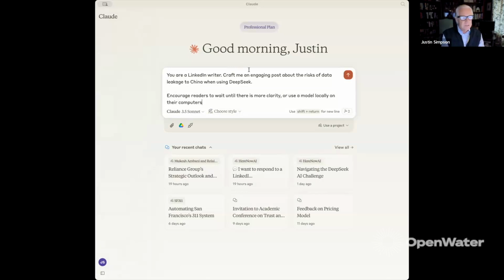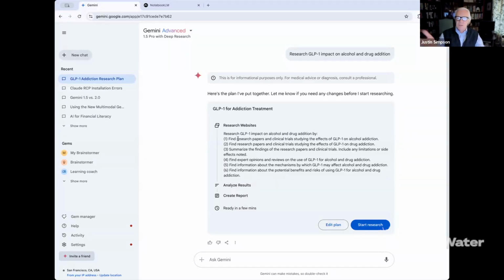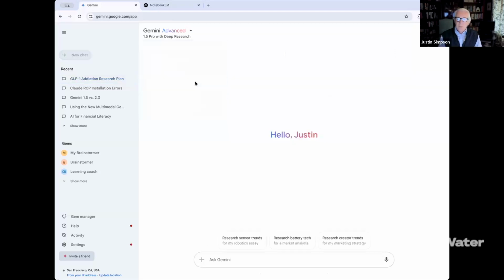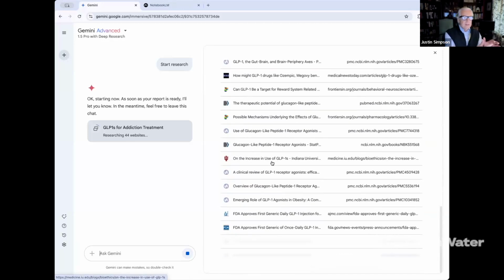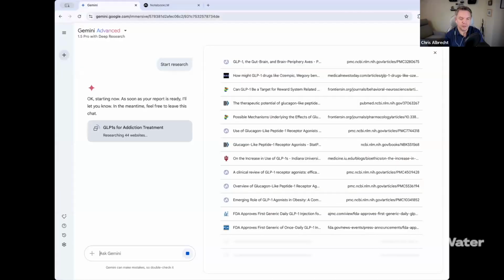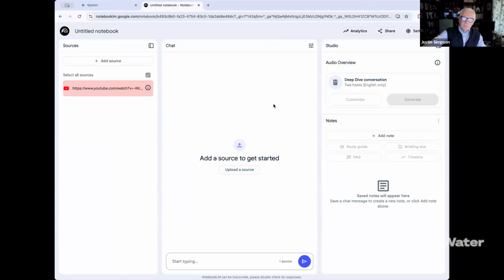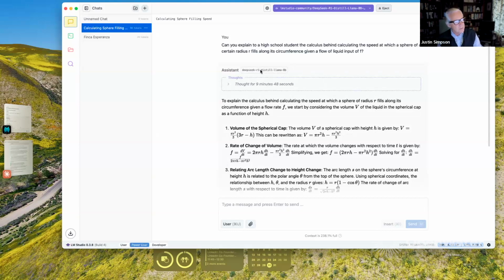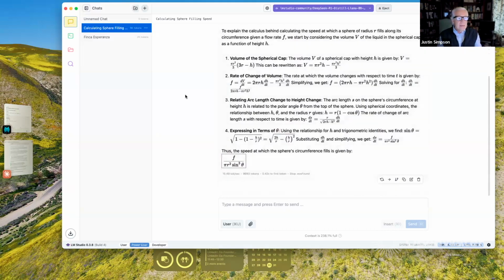Chat-GPT? Perplexity? Which AI Tool is Right for You? with Justin Simpson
It's said you need to use the right tool for the right job. But when it comes to AI, it can be hard to tell your Chat-GPT from your Perplexity. Thankfully, Justin Simpson, Founder of Here.Now.AI is here to help you make sense of it all. In this discussion, we'll talk about the differences between AI platforms as well as get a live demo of some AI tricks to make your life easier!